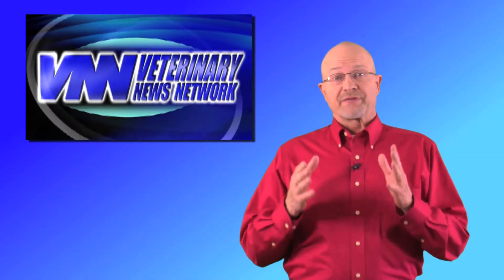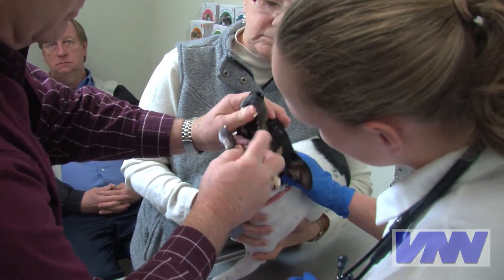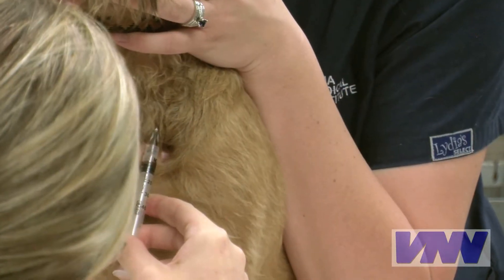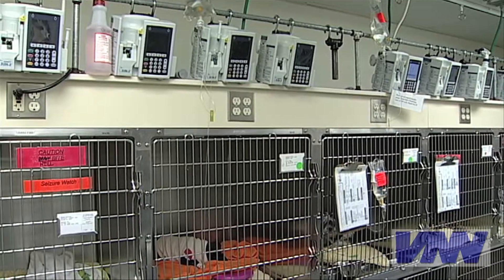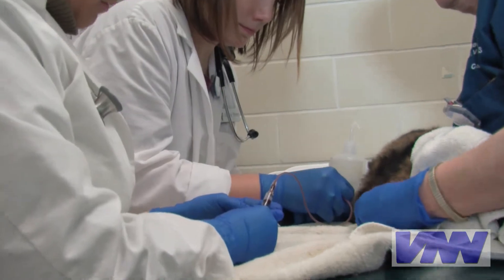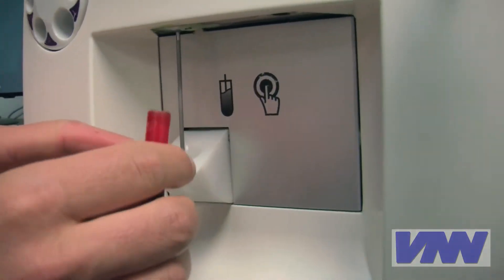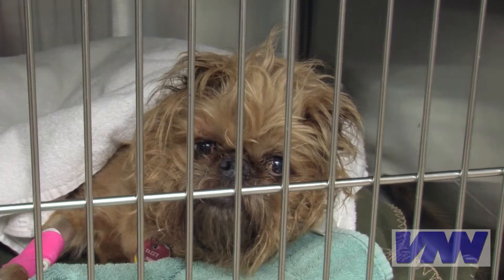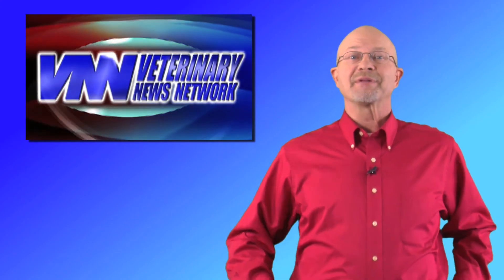Rapid Blood Analysis Delivers Answers Your Veterinarian Must Know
You may not have given much thought to the fact that your veterinarian can run a variety of very important laboratory tests right in the animal hospital.  Not only does this save you time and money, but provides your pet a much higher level of care.  Here's a quick look at how your veterinarian uses this vital capability and why it is so important to you.  Thanks to Heska Corporation for helping so much with this Video!!